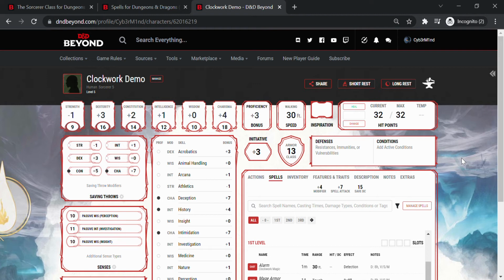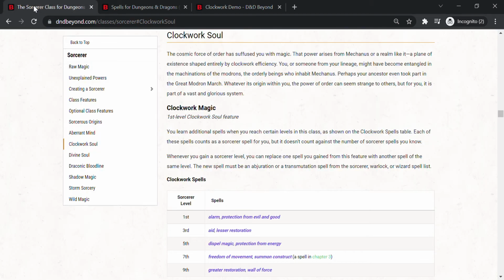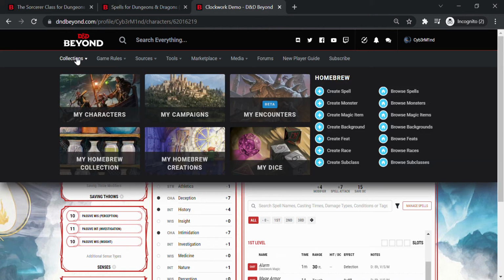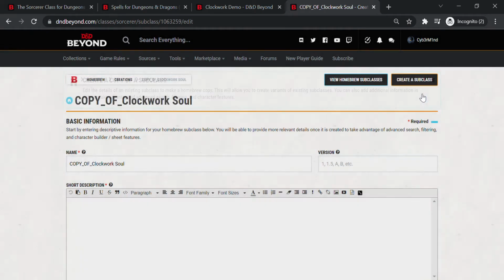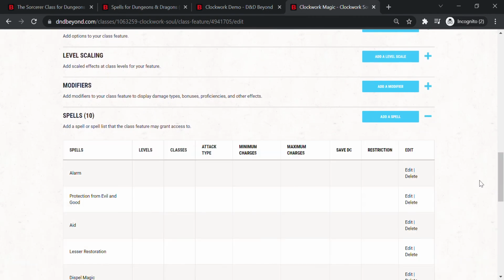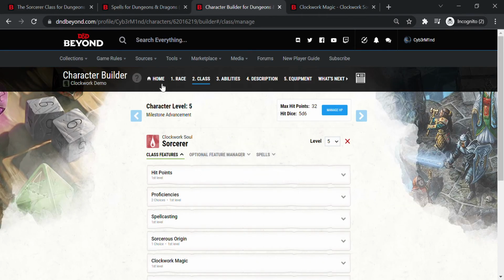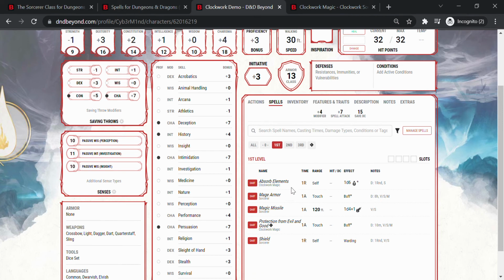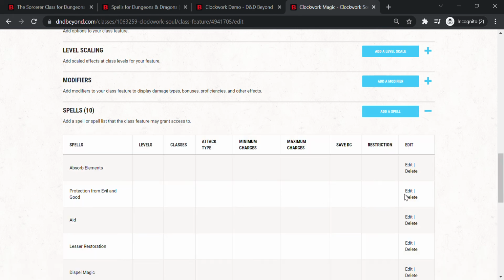Clockwork Sorcerer - Swap Spells - D&D Beyond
How to change the spells granted by the Clockwork Magic feature for Clockwork Soul Sorcerer on D&D Beyond.

I apologise for the crappy mic. But, best I got at moment.